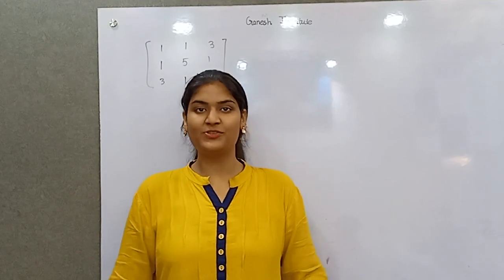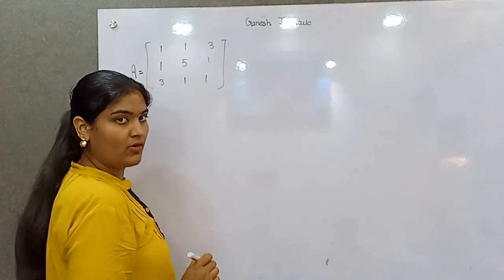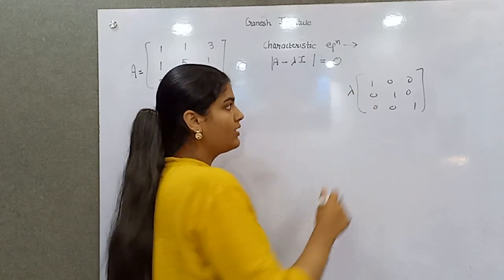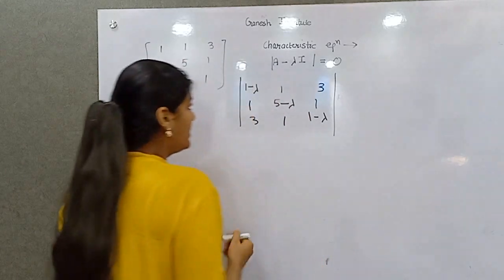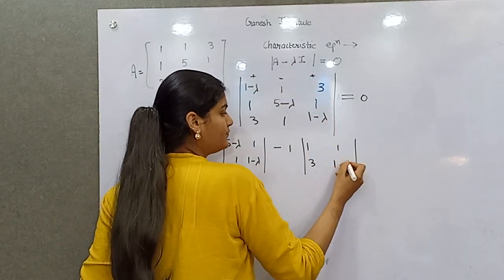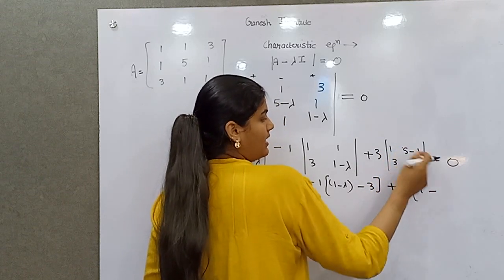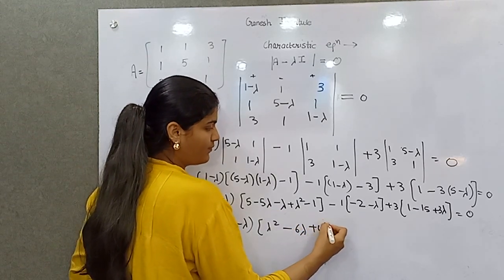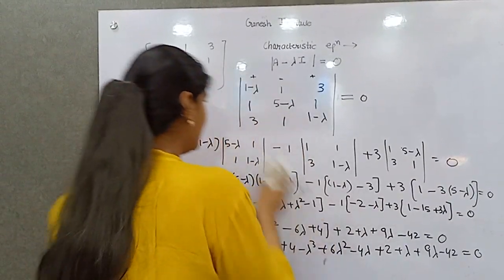Eigenvalues and vectors part1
3 x 3 order matrix evaluating eigen values and vectors

Follow with ease
Explore maths in ways you never thought possible with Eigen
It's like finding your soulmate.
The more you know, the less you need to know.
Advanced Linear Algebra
Never forget how to find an eigen value.
We simplify complicated math so you can focus on understanding and applying the concepts.